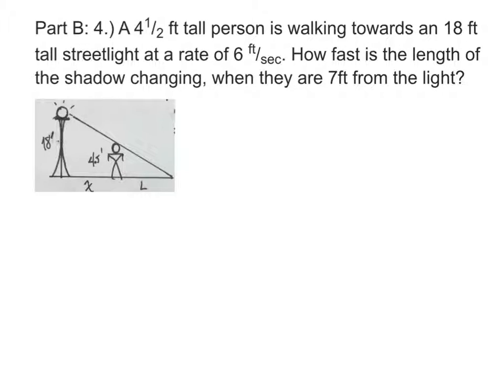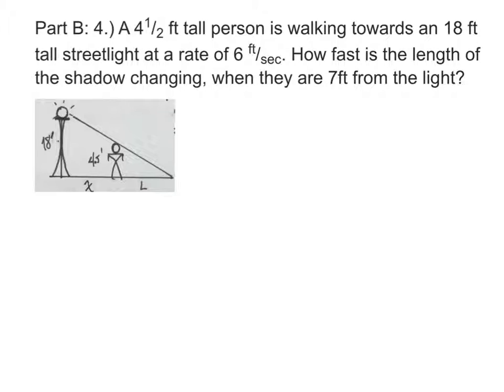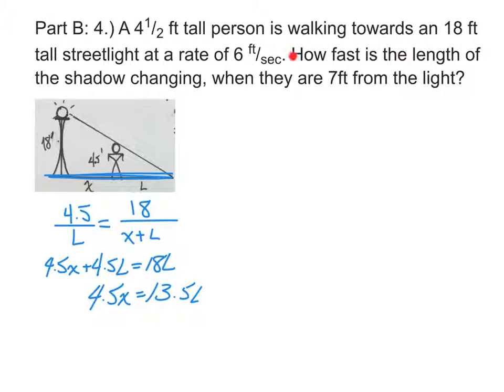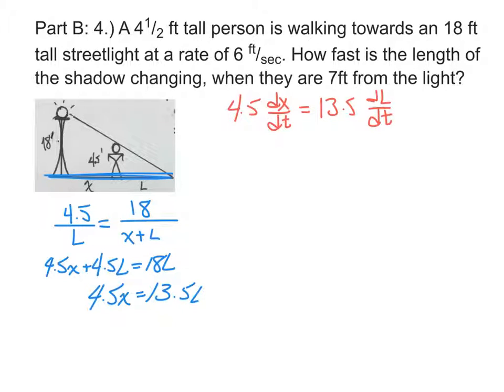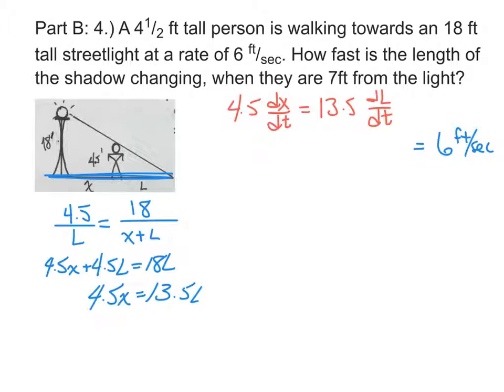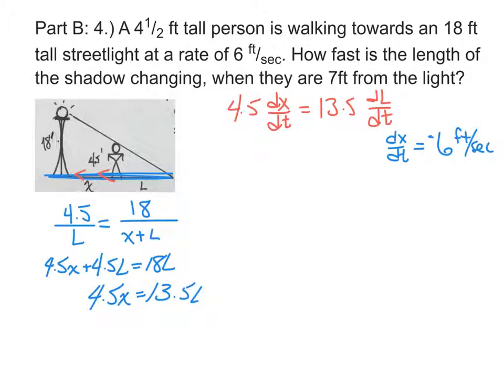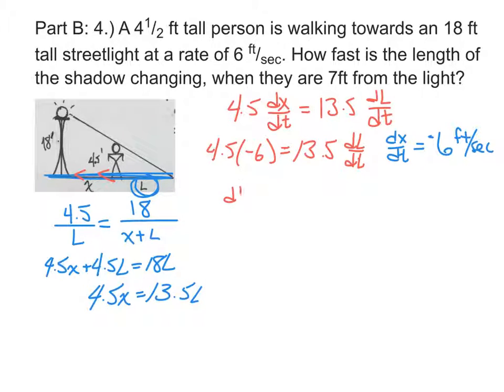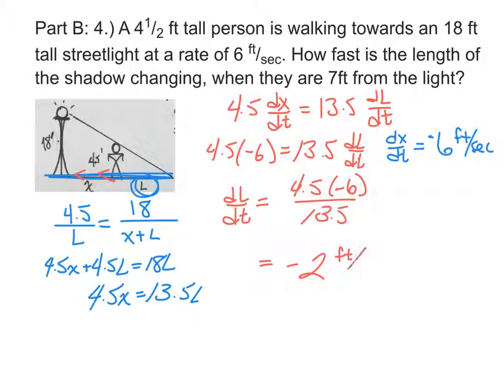Calculus-Review: Derivatives #4-Part B #4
Use Related Rates to find how fast the length of a shadow is changing.